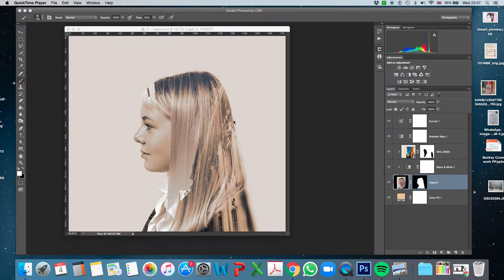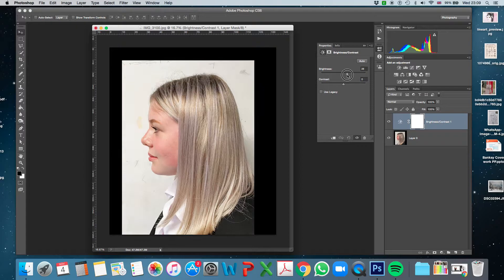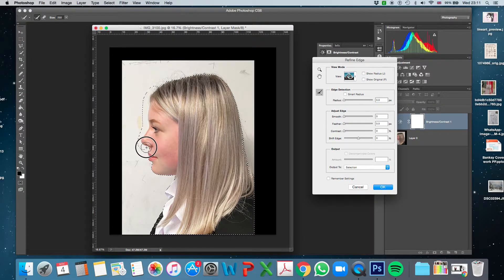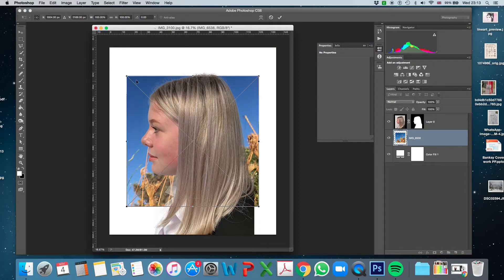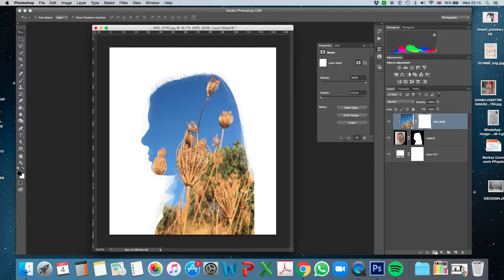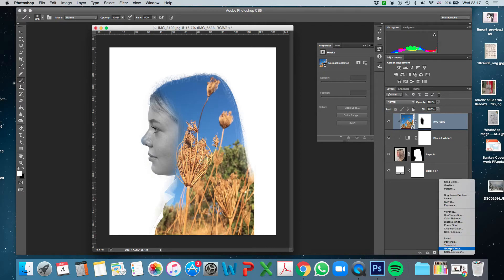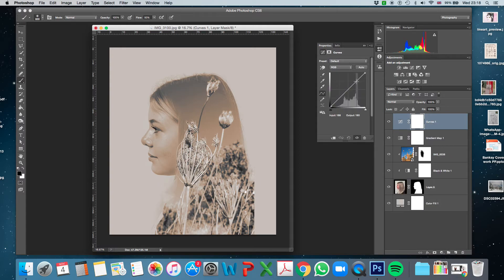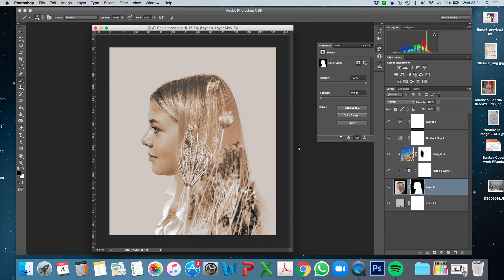Photoshop Double Exposure - Image blend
This guide shows how to blend a landscape scene onto a person.  It resembles the style of photographer Dan Mountford and demonstrates the quick selection tool / refine edge selection, layer masks, layer blends and adjustment layers.